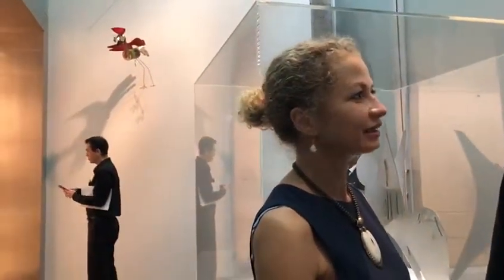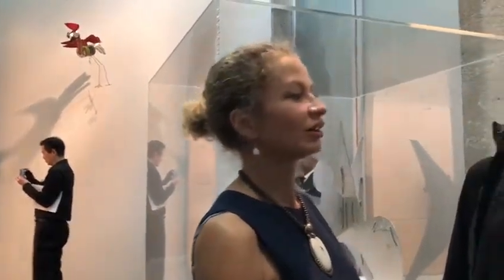NGV: ALEXANDER CALDER RADICAL INVENTOR 2019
Interview with Miranda Wallace, Senior Curator of International Exhibitions NGV and Nathalie Bondil, the Director General and Chief Curator of the Musée des beaux-arts de Montréal (Montreal Museum of Fine Arts)

Filming: Natalia Lukin
Presenter: Olga Kirk

Bohemian Rhapsody Magazine expresses its special thanks to Nathalie Bondil and Miranda Wallace for their precious time during the interview, the managers and organisers of the exhibition and personally to REMY CHANCEREL MEDIA AND PUBLIC AFFAIRS OFFICER as well as Marion Joseph, Tim Jones, Samantha Goh and Isabella Radevski for the invite and opportunity to cover the exhibition opening for media and possibility to interview Miranda Wallace and Nathalie Bondil and to Olga and Natalya for their footage.